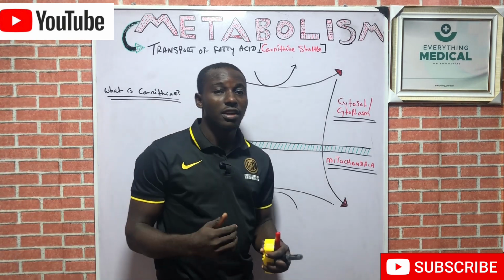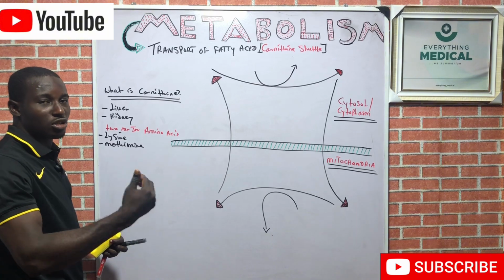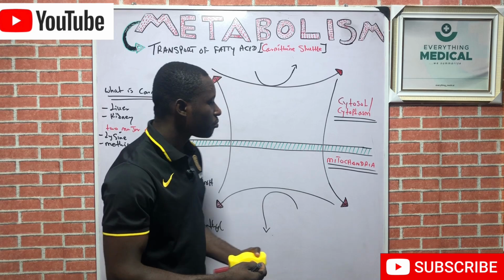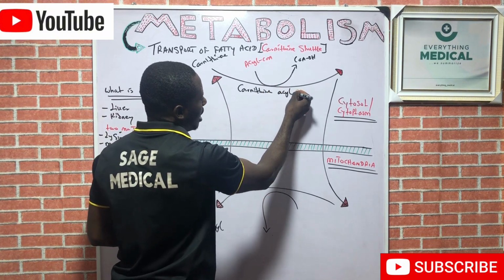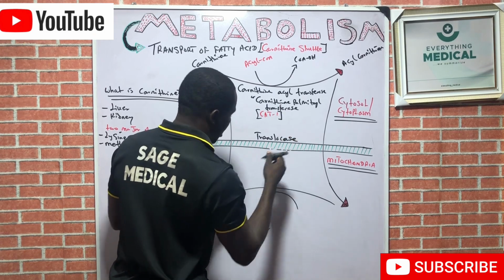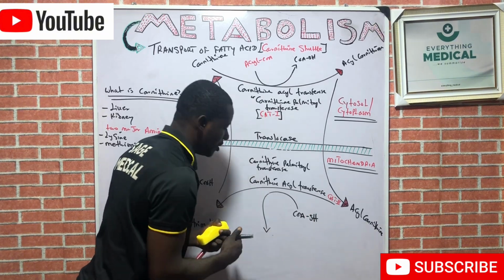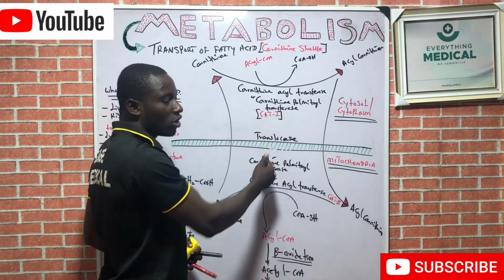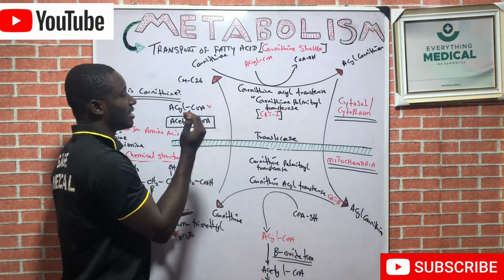TRANSPORT OF FATTY ACID| CARNITINE SHUTTLE MADE EASY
This video was succinctly made for effective understanding of TRANSPORT OF FATTY ACID for medical and paramedical students.